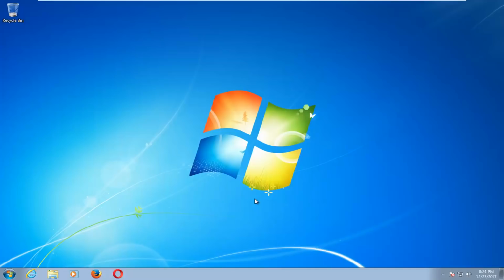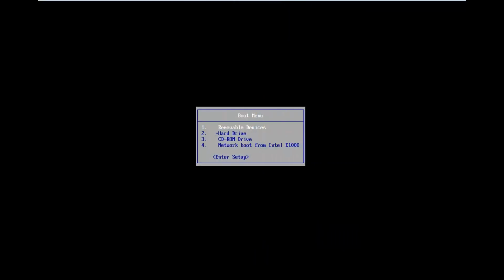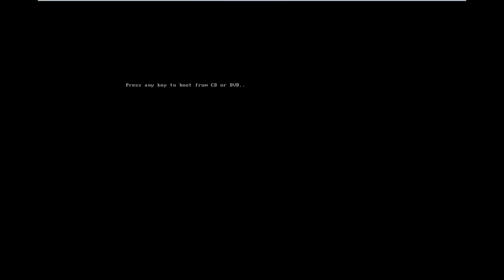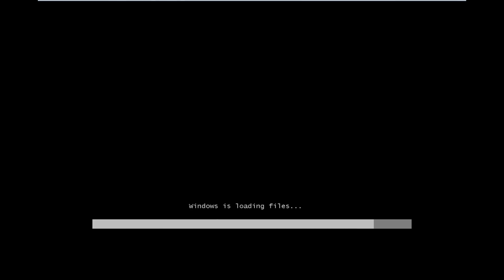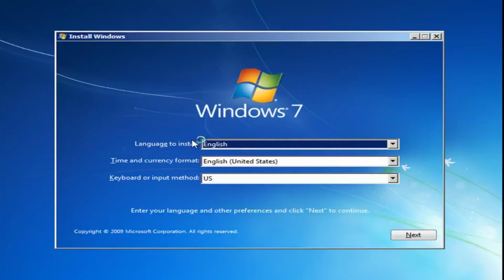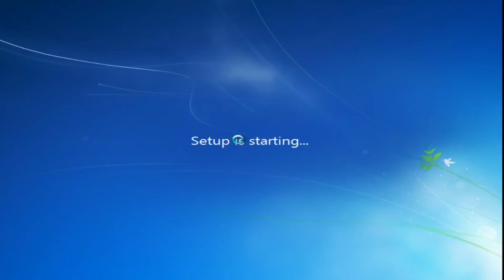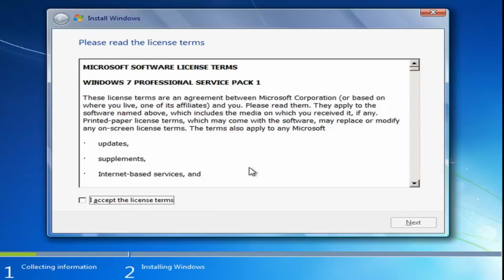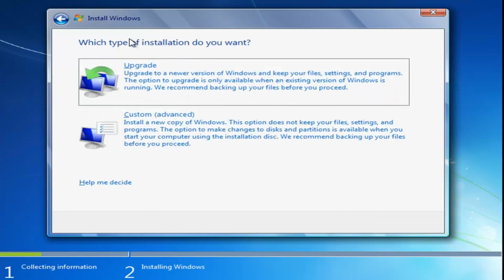How to Upgrade 32 Bit To 64 Bit in Windows 7 [Tutorial]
Microsoft gives you the 32-bit version of Windows 7 if you upgrade from the 32-bit version of Windows 7. But you can switch to the 64-bit version, assuming your hardware supports it.

If you had a 32-bit versions of Windows 7 installed on your PC and upgraded to Windows 7, Microsoft automatically gave you the 32-bit version of Windows 7. But, if your hardware supports using a 64-bit operating system, you can upgrade to the 64-bit version.